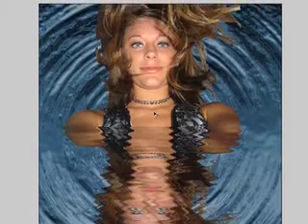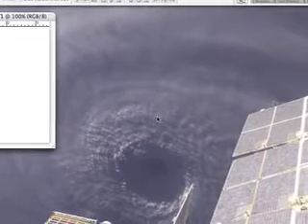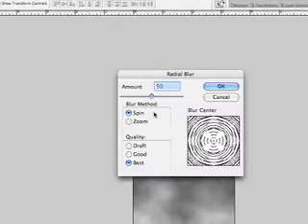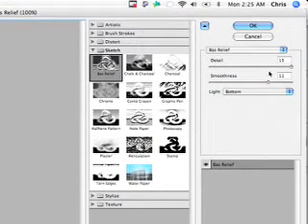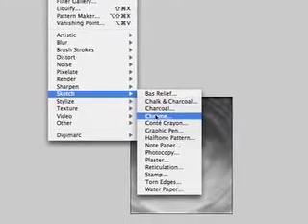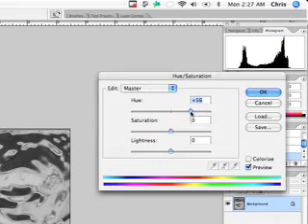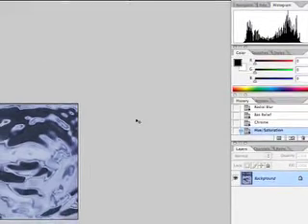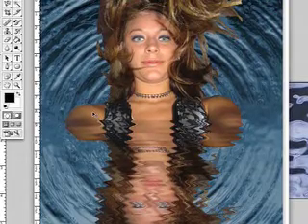Photoshop Water Ripple Background PartI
Learn how to create a water ripple effect to use as a background.